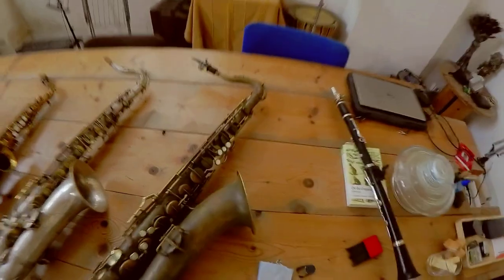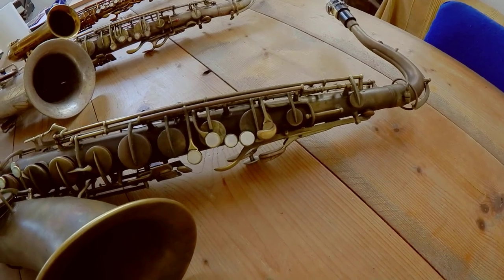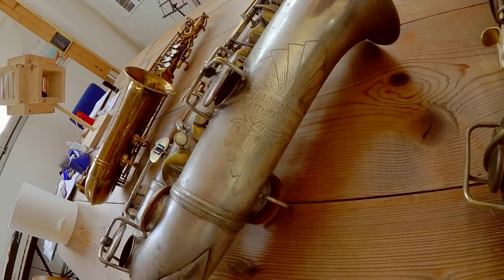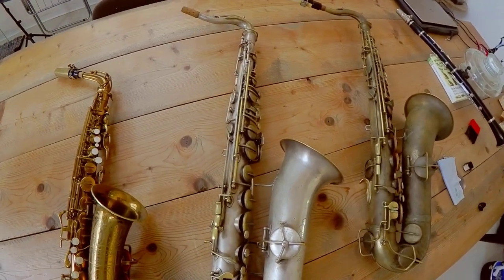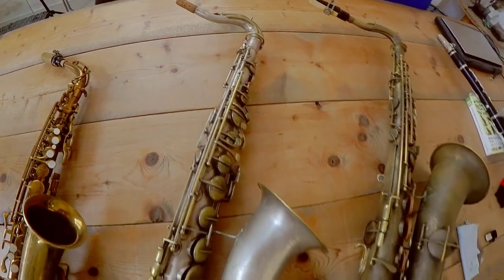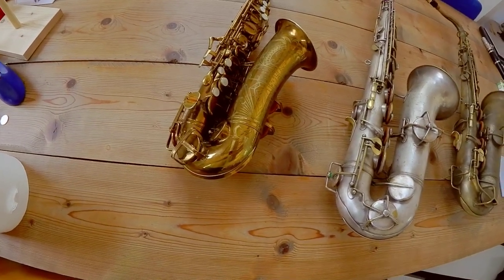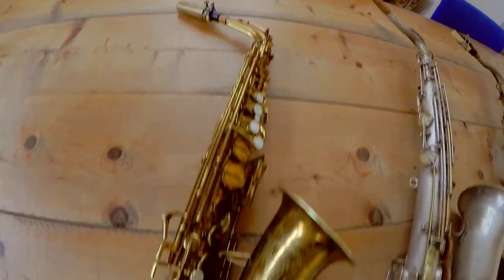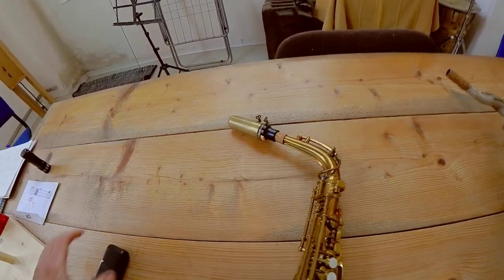Three BEAUTIFUL Vintage Saxophones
This is a short introduction to my current saxophone collection, which includes a 1931 Conn Transitional tenor, a 1940's-era Rampone & Cazzani tenor, and a 1940 Buescher Aristocrat alto.

There's no playing in this video, just a quick introduction, but I will be posting videos of me playing each instrument, as well as perhaps a comparison video between the two tenors.

If you're interested in joining my transcription parties, please sign up at the following